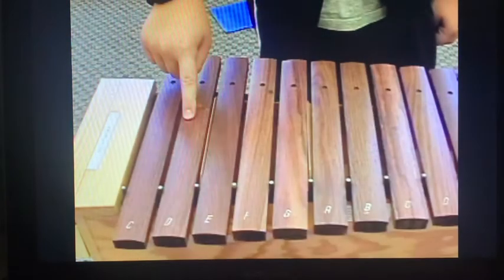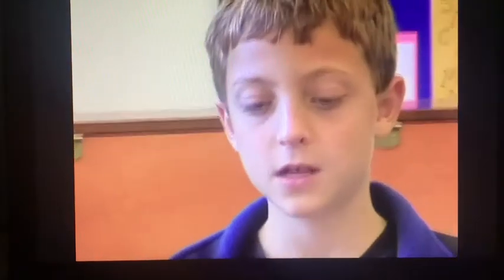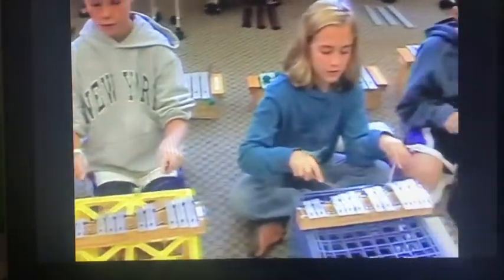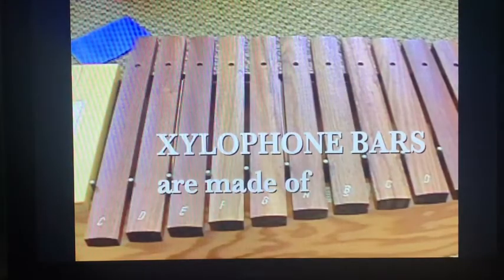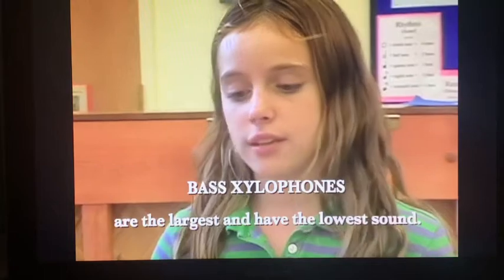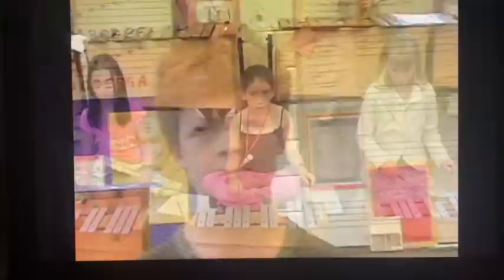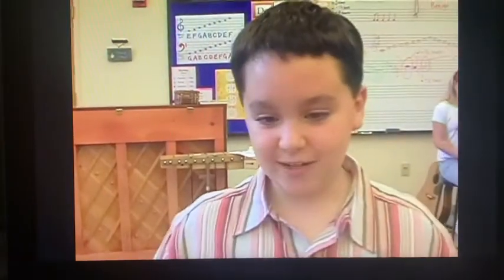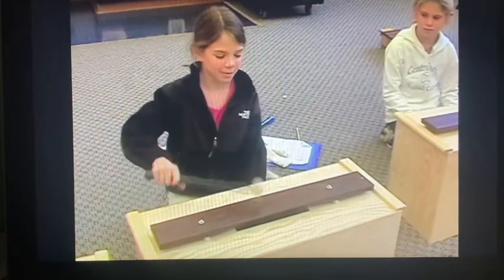Instruments In The Music Room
In this video, GFS 5th graders from 2005-06 introduce the different pitched percussion/barred instruments (also known as "Orff" instruments in elementary music parlance).  The song is "Listen!" by Jeff Kriske & Randy DeLelles.